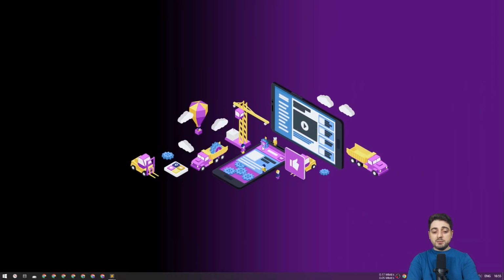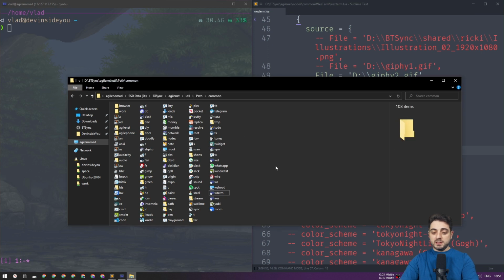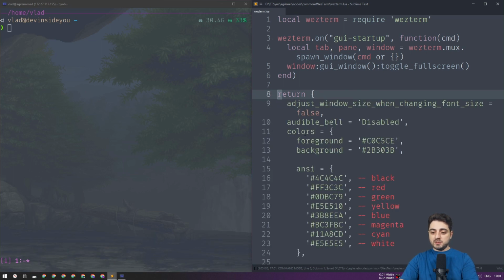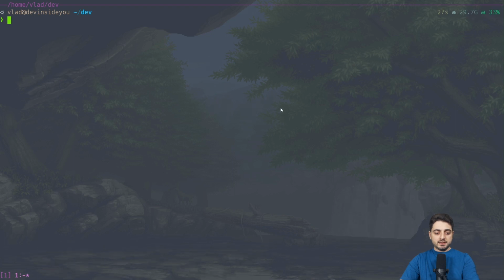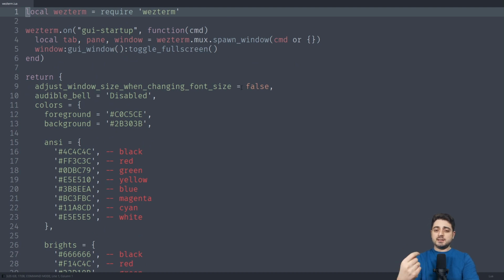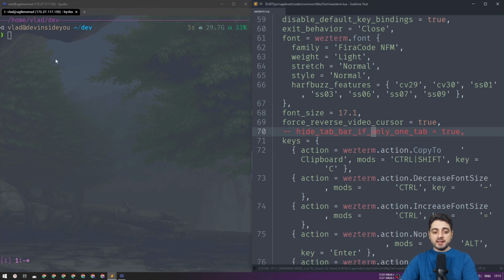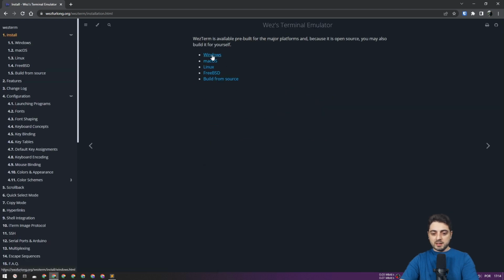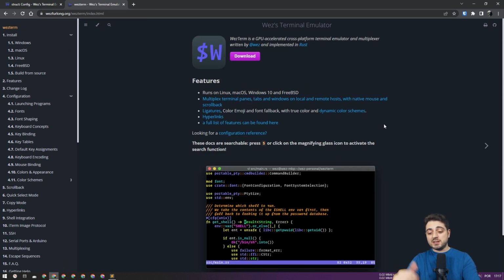The Best Terminal Ever! Especially for Windows WSL users.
I've been unsatisfied with the terminal emulator options for quite some time. This video is about my new favorite terminal emulator called WezTerm - a GPU-accelerated cross-platform terminal emulator and multiplexer written by @wez and implemented in Rust.

My config is here. I won't keep it up-to-date though since I'm on Windows:

These are the commands use in my shortcuts:
path\to\wezterm-gui.exe --config default_cwd=' wsl$\\devinsideyou\\home\\vlad' start -- wsl -d devinsideyou
path\to\wezterm-gui.exe --config default_cwd=' wsl$\\space\\home\\vlad' start -- wsl -d space
path\to\wezterm-gui.exe --config default_cwd=' wsl$\\work\\home\\vlad' start -- wsl -d work

00:00 Intro
03:15 WezTerm Parallax Background
05:57 WezTerm Demo
15:04 My WezTerm Config
20:48 WezTerm Website
23:35 Conclusion